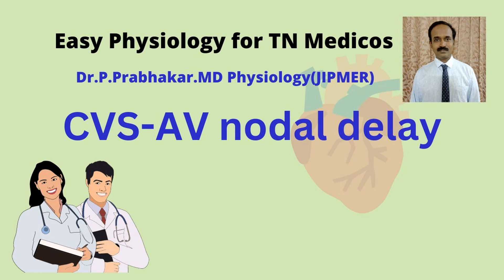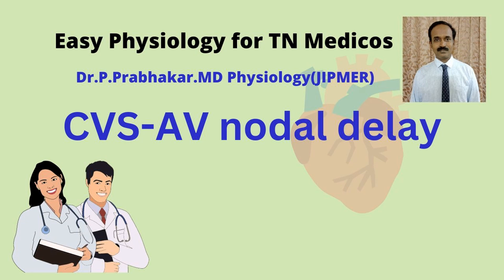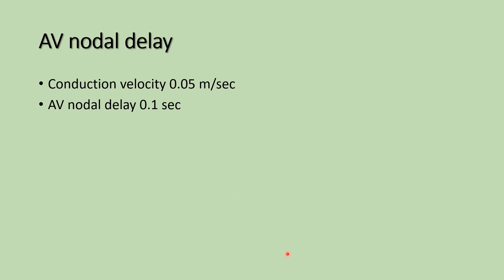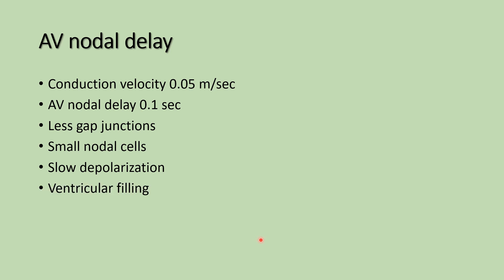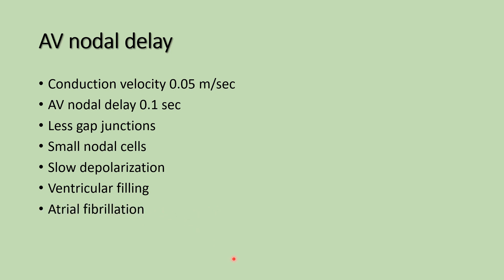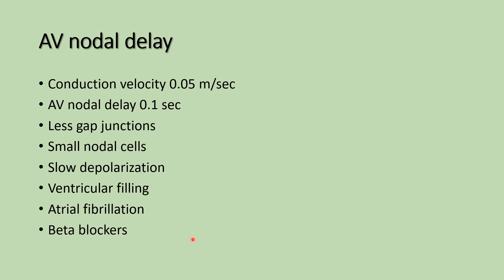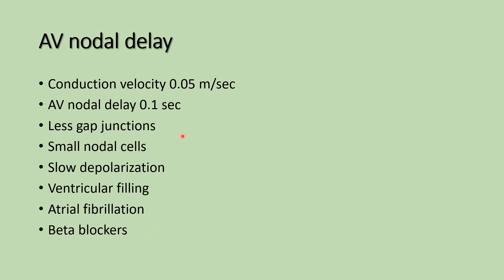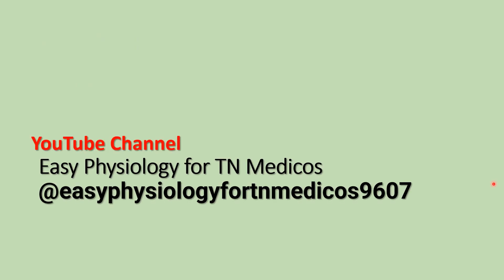AV nodal delay